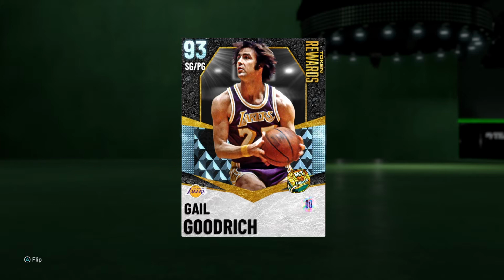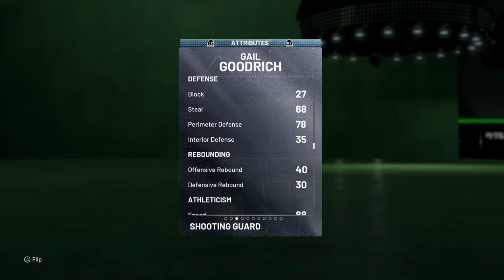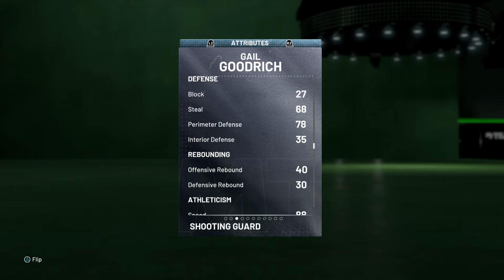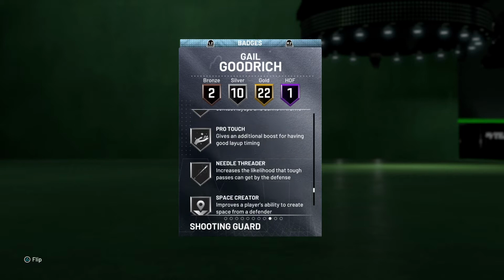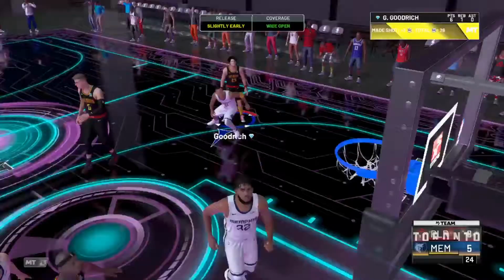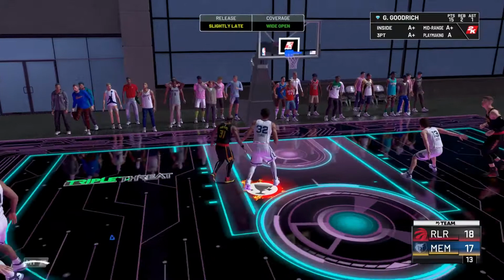INSANE 3 POINT SHOOTER! - DIAMOND TOKEN REWARDGAIL GOODRICH GAMEPLAY - NBA 2K21 MYTEAM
Diamond Token Reward Gail Goodrich (60 Tokens)

Let me know what y’all thought of the video in the comments! Take care!

- TWITCHII TV